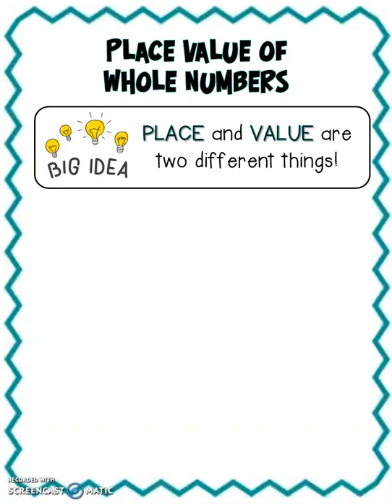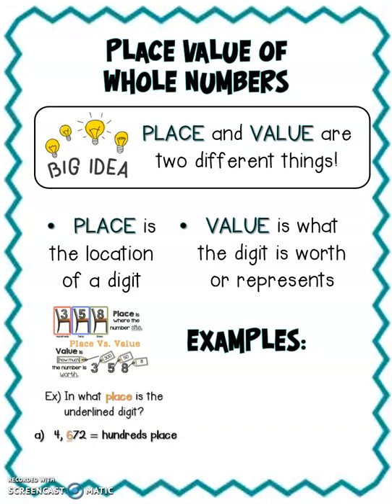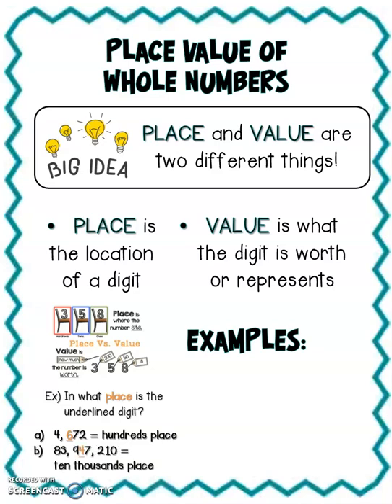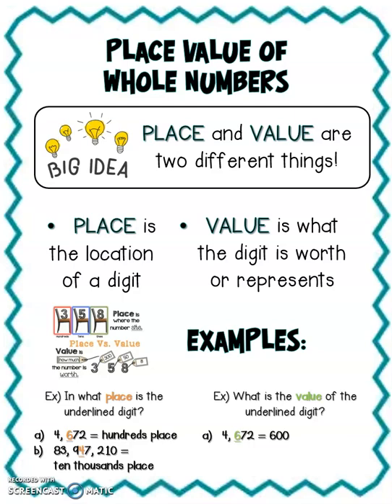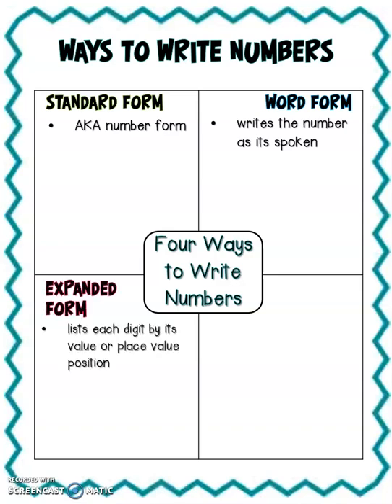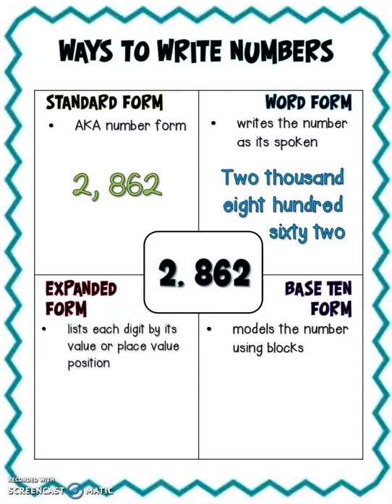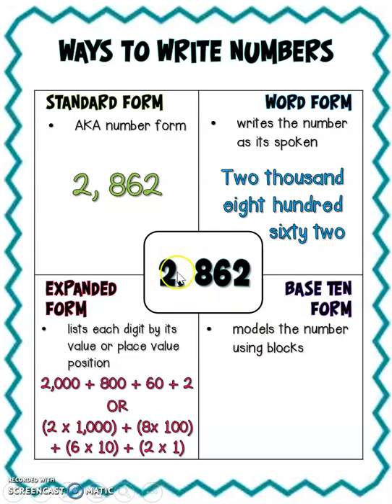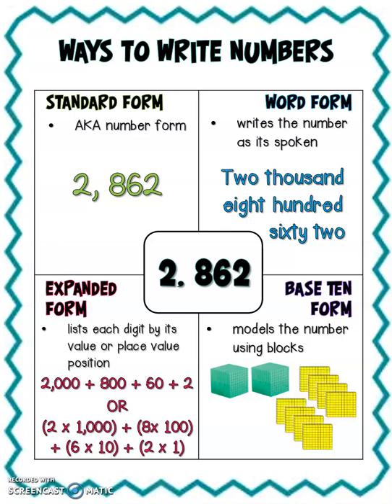1.2 Ways to Write Numbers